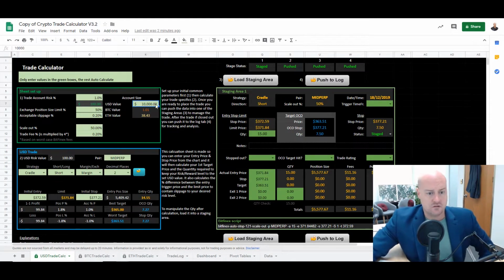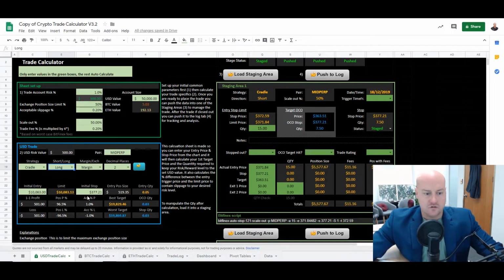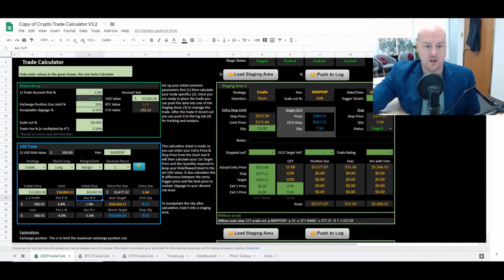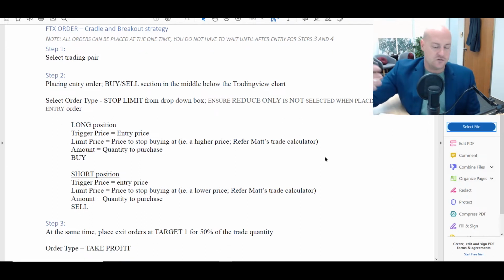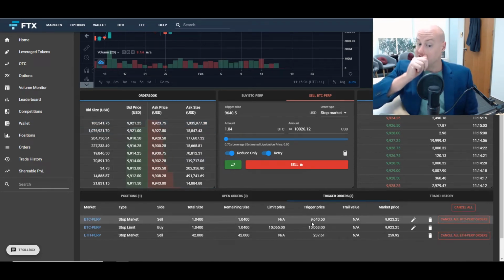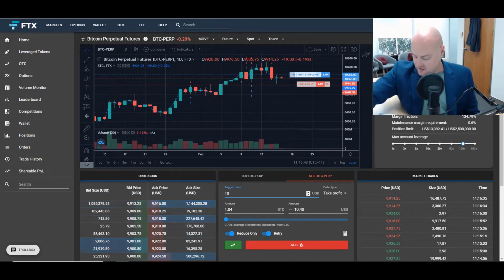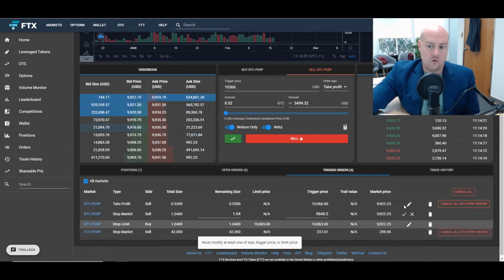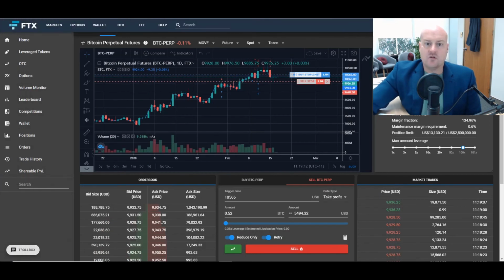How To Raise Orders on FTX | Crypto Exchange Walkthroughs (2020)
🙋♂️ BECOME A TRADER 🙋♂️
Start your trading journey today with our "Become a Trader" course which is 100% FREE!

I thought it was a good time to show you all how to raise orders on FTX for the "Bitcoin Breakout" and "Crypto Cradle" trades. To go short you simply flip the orders!

It is a platform myself and many of our members are happy with, so for those that might be sitting on the fence or needing to know exactly what to do - this is the video for you.

⌛VIDEO CHAPTERS⏳

00:00 How To Raise Orders on FTX
00:43 How to Manage your Risk in your trades?
02:13 Using Crypto Trading Calculator
05:17 Setting up your Stop Loss and Entry
06:13 Setting up Take Profit